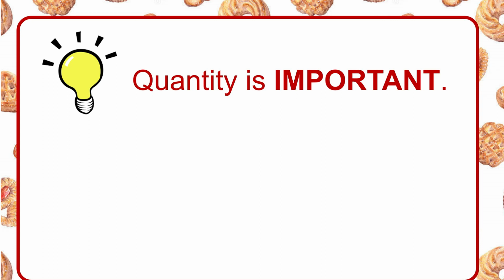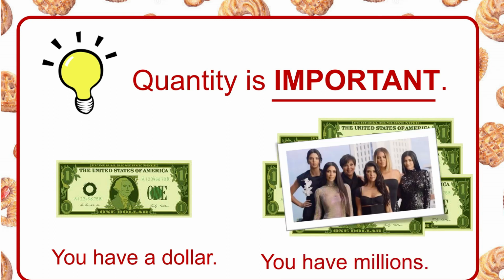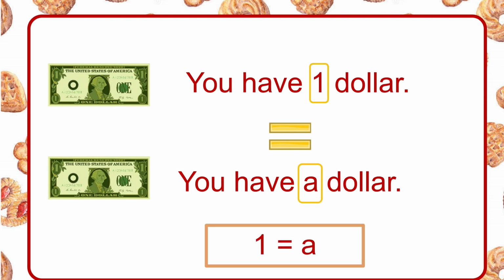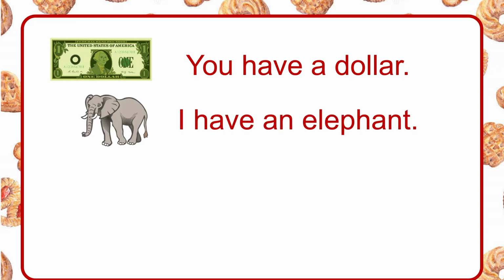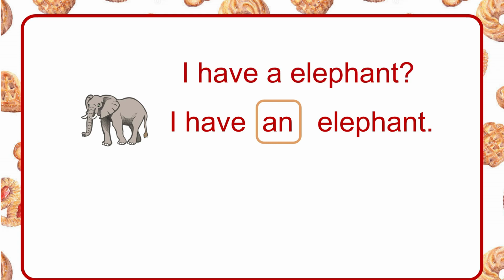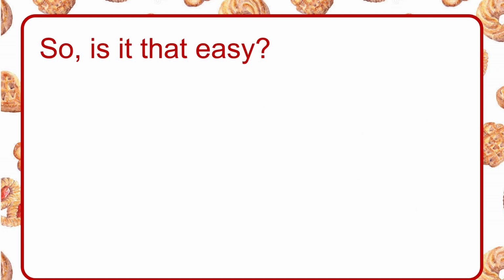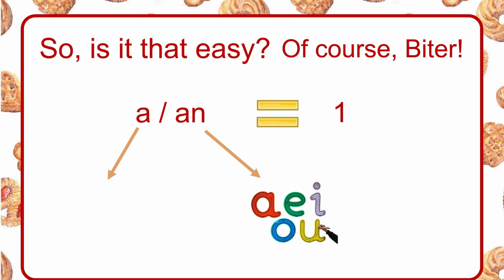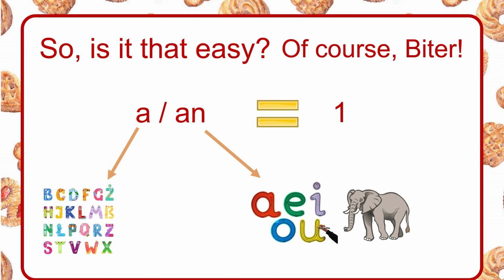A or An? | English Grammar | Learn English | EnglishBites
I have a elephant? I have an elephant?
Which is correct?

Learn how to use A or AN in two minutes with today's EnglishBite. Learn English with Claudia in an easy, visual, fun way!